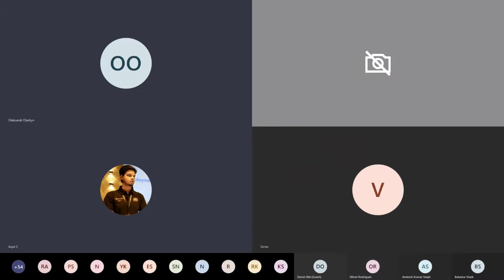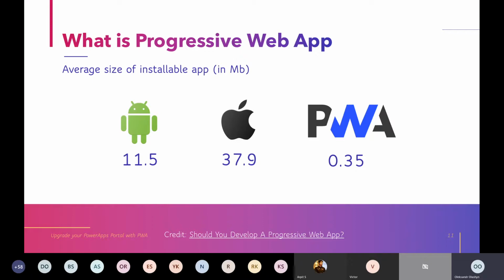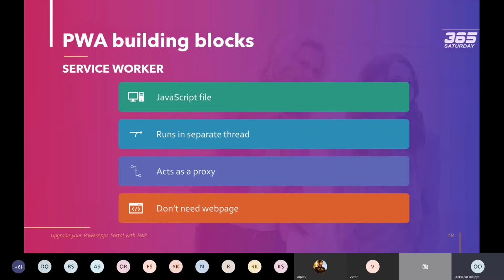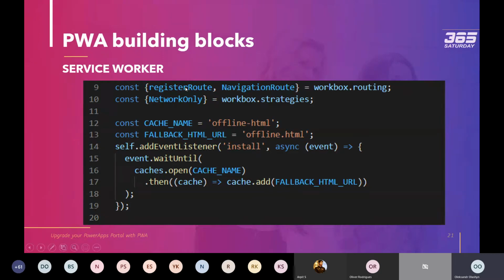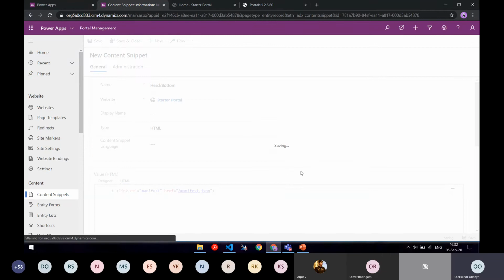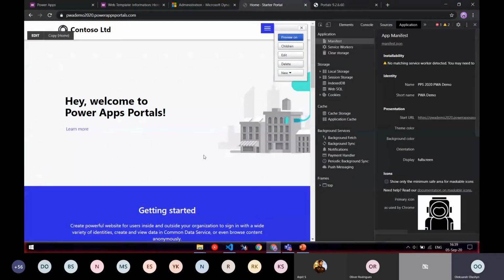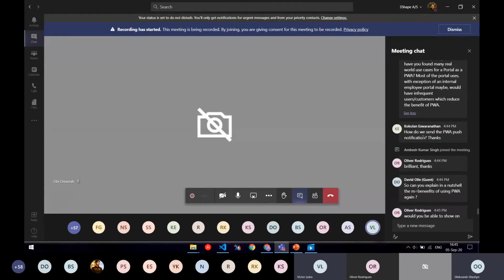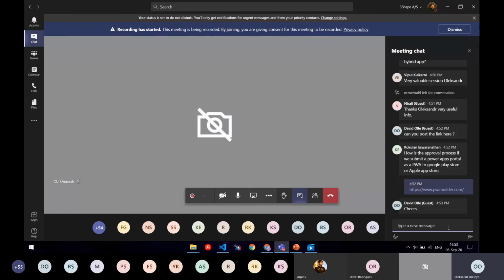Ugrade Power Portals with PWA - Oleksander